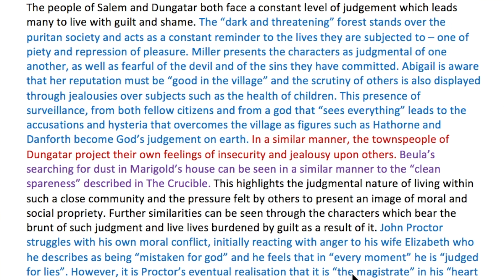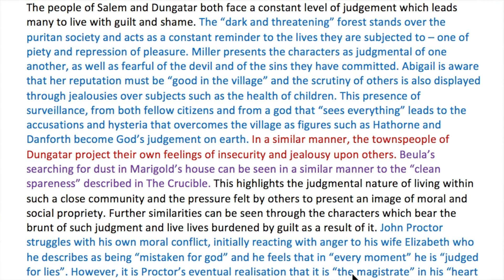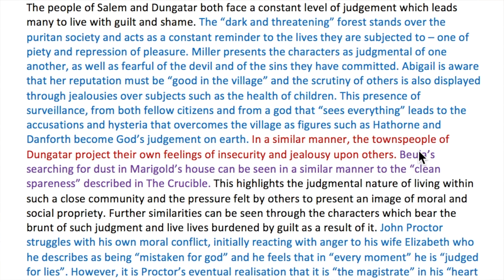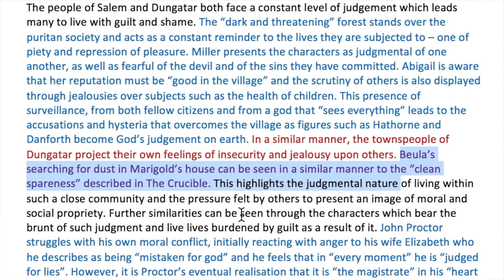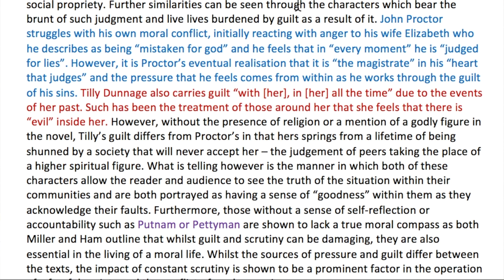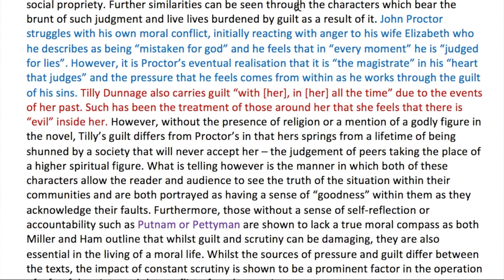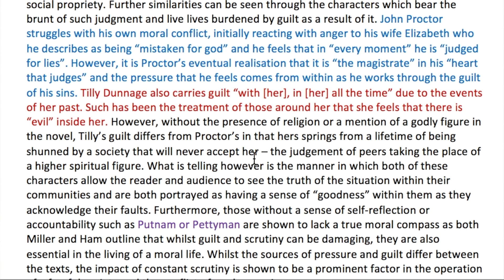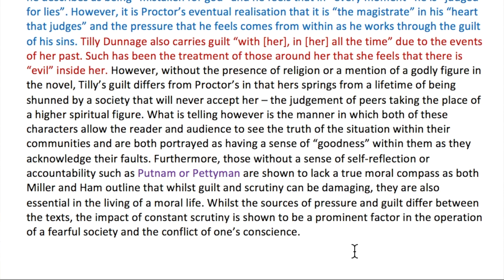Improve YOUR Comparative Paragraph Writing - The Crucible and The Dressmaker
VCE Reading and Comparing Advice - The Crucible and The Dressmaker - Arthur Miller and Rosalie Ham

Today we look through a sample paragraph comparing The Crucible and The Dressmaker - a comparative pair for VCE English, Reading and Comparing.

We cover the best ways to compare the texts and how to get the most out of your VCE studying when it comes to Reading and Comparing.

Our website has further resources which may help your teaching and learning - englishlab.com.au

We hope that you enjoy this video and that it helps prepare you for your SAC and to do your best on the English Exam 2020.

Paragraph:

The people of Salem and Dungatar both face a constant level of judgement which leads many to live with guilt and shame. The “dark and threatening” forest stands over the puritan society and acts as a constant reminder to the lives they are subjected to – one of piety and repression of pleasure. Miller presents the characters as judgmental of one another, as well as fearful of the devil and of the sins they have committed. Abigail is aware that her reputation must be “good in the village” and the scrutiny of others is also displayed through jealousies over subjects such as the health of children. This presence of surveillance, from both fellow citizens and from a god that “sees everything” leads to the accusations and hysteria that overcomes the village as figures such as Hathorne and Danforth become God’s judgement on earth. In a similar manner, the townspeople of Dungatar project their own feelings of insecurity and jealousy upon others. Beula’s searching for dust in Marigold’s house can be seen in a similar manner to the “clean spareness” described in The Crucible. This highlights the judgmental nature of living within such a close community and the pressure felt by others to present an image of moral and social propriety. Further similarities can be seen through the characters which bear the brunt of such judgment and live lives burdened by guilt as a result of it. John Proctor struggles with his own moral conflict, initially reacting with anger to his wife Elizabeth who he describes as being “mistaken for god” and he feels that in “every moment” he is “judged for lies”. However, it is Proctor’s eventual realisation that it is “the magistrate” in his “heart that judges” and the pressure that he feels comes from within as he works through the guilt of his sins. Tilly Dunnage also carries guilt “with [her], in [her] all the time” due to the events of her past. Such has been the treatment of those around her that she feels that there is “evil” inside her. However, without the presence of religion or a mention of a godly figure in the novel, Tilly’s guilt differs from Proctor’s in that hers springs from a lifetime of being shunned by a society that will never accept her – the judgement of peers taking the place of a higher spiritual figure. What is telling however is the manner in which both of these characters allow the reader and audience to see the truth of the situation within their communities and are both portrayed as having a sense of “goodness” within them as they acknowledge their faults. Furthermore, those without a sense of self-reflection or accountability such as Putnam or Pettyman are shown to lack a true moral compass as both Miller and Ham outline that whilst guilt and scrutiny can be damaging, they are also essential in the living of a moral life. Whilst the sources of pressure and guilt differ between the texts, the impact of constant scrutiny is shown to be a prominent factor in the operation of a fearful society and the conflict of one’s conscience.